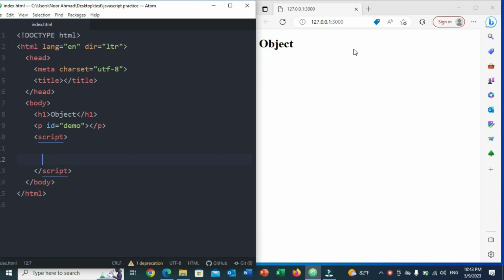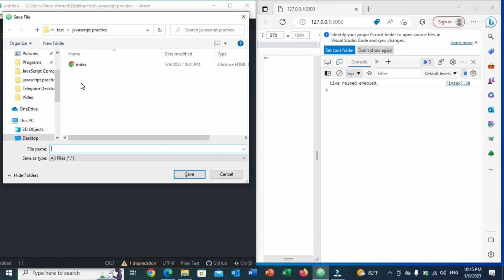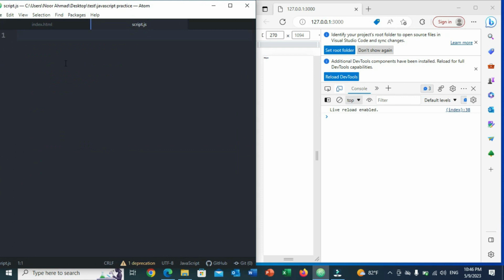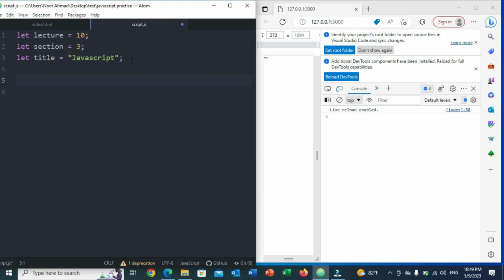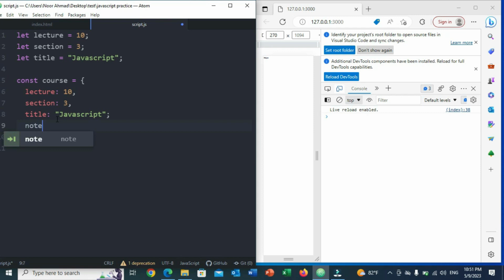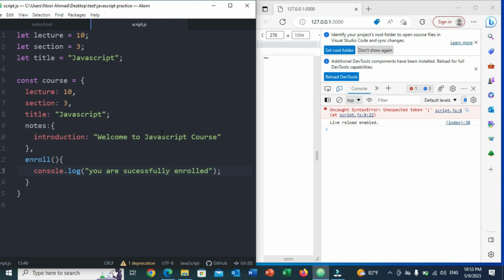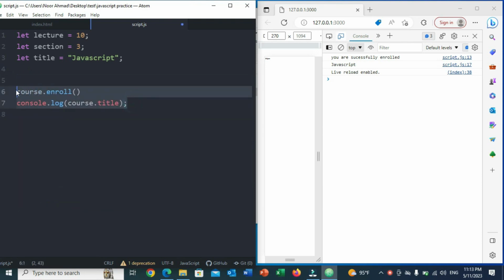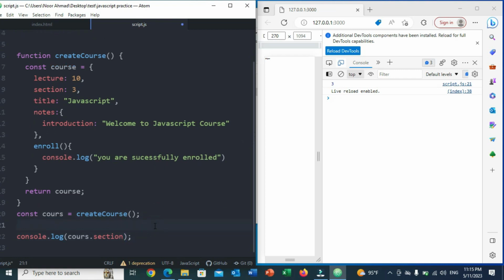JavaScript Complete Course|| #10 Objects|| CodingWithRohani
Hi Thanks for Clicking This is the Complete JavaScript course Objects so if you think you learn something from this video Please Hit the Like button Leave the comment and Don't forget to subscribe this channel it will help me to create more useful content for you.